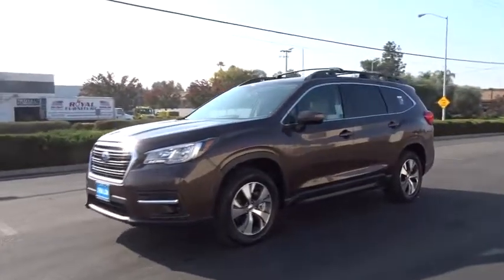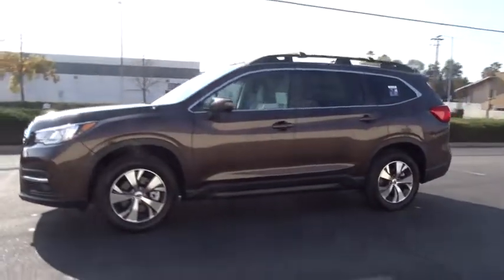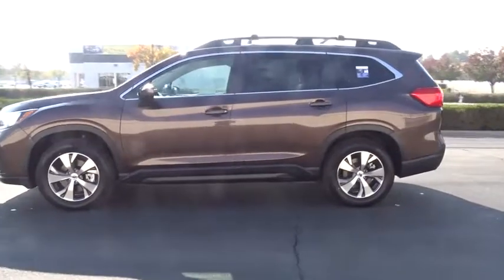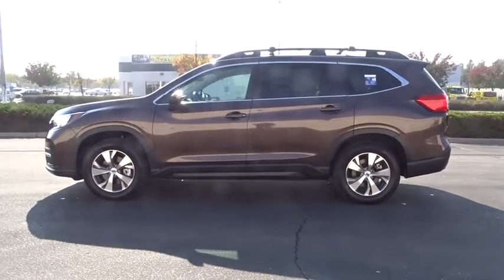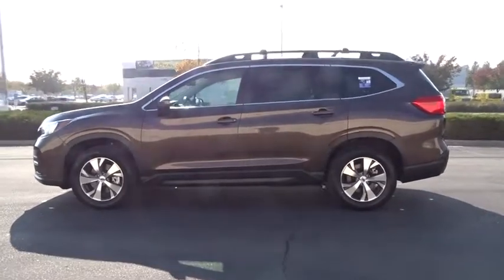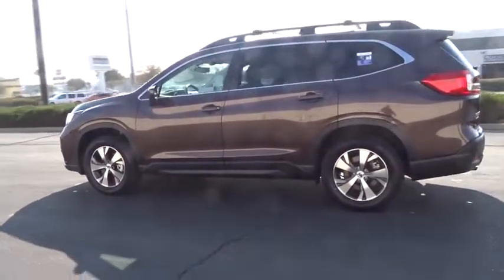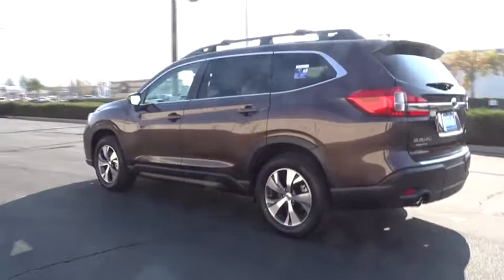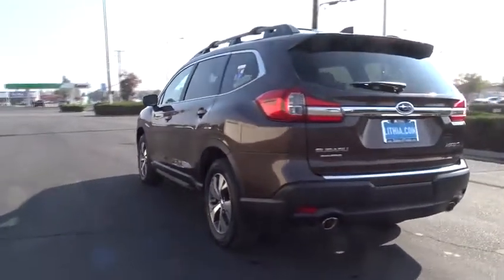2019 Subaru Ascent Fresno, Bakersfield, Stockton, Sacramento, Central CA K3428520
2019 Subaru Ascent
2019 Subaru Ascent 2.4T Premium 7-Passenger - Stock#: K3428520 - VIN#: 4S4WMAFD0K3428520

3rd Row Seat Heated Seats Alloy Wheels Quad Seats Turbo Rear Air All Wheel Drive. Premium trim. EPA 27 MPG Hwy/21 MPG City! Warranty 5 yrs/60k Miles - Drivetrain Warranty; CLICK ME! KEY FEATURES INCLUDE: Third Row Seat Quad Bucket Seats Rear Air Rear Spoiler MP3 Player All Wheel Drive Onboard Communications System Aluminum Wheels Privacy Glass Keyless Entry. VEHICLE REVIEWS: Great Gas Mileage: 27 MPG Hwy. Fuel economy calculations based on original manufacturer data for trim engine configuration. Please confirm the accuracy of the included equipment by calling us prior to purchase.